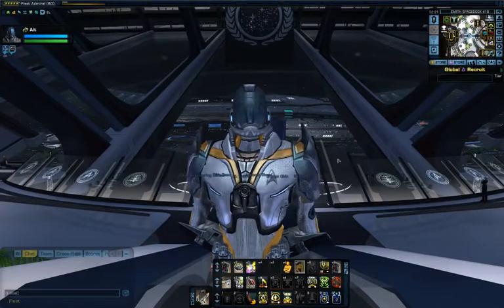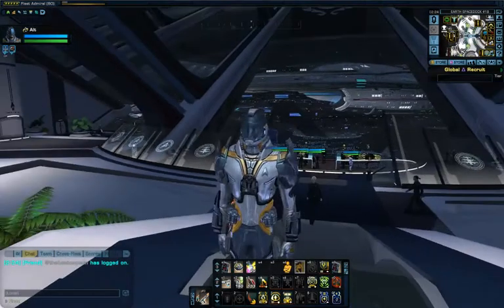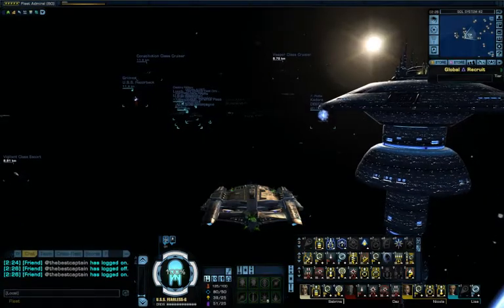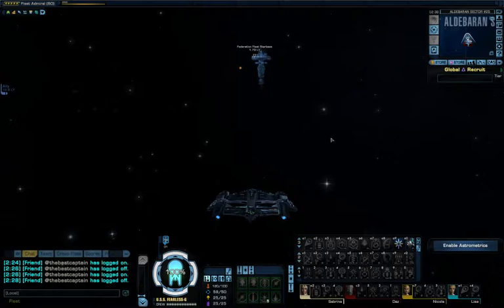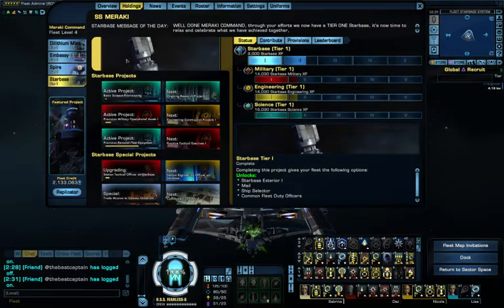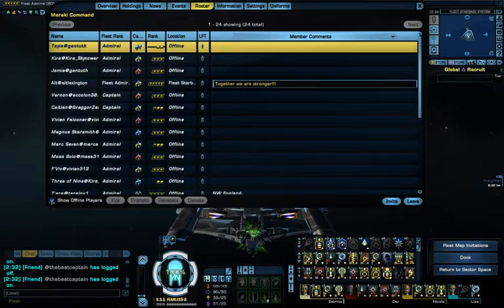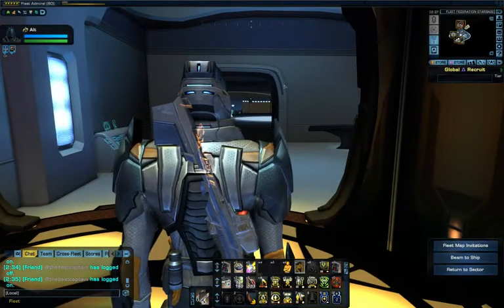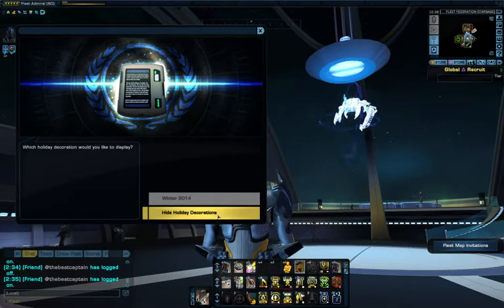STAR TREK ONLINE - MERAKI COMMAND / REVENGE locations tour with voice (180 minutes)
I made this recording of my STAR TREK ONLINE game play to show off the two newly formed and still rather small fleets that have been created by the STARFLEET RENAISSANCE role play group from SECOND LIFE whose members wanted to expand into the STAR TREK ONLINE, one is MERAKI COMMAND on the Starfleet side of things and the other is called MERAKI REVENGE on the Klingon Defence Force side of things.
MERAKI was used as the name in both fleets because it is what our largest SECOND LIFE Space Station is also called.
In making this video my hope was to not only encourage more of our group to join this STAR TREK ONLINE expantion but to also encourage new people to join, and you dont even have to be a role player or a user of SECOND LIFE to join our fleets, anyone can join and be there with us as we BOLDY GO into this STRANGE NEW WORLD and SEEK OUT all it has to offer.